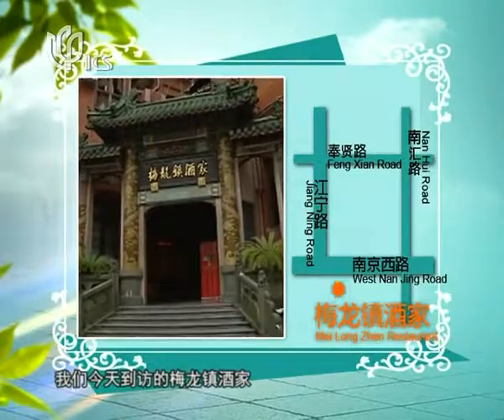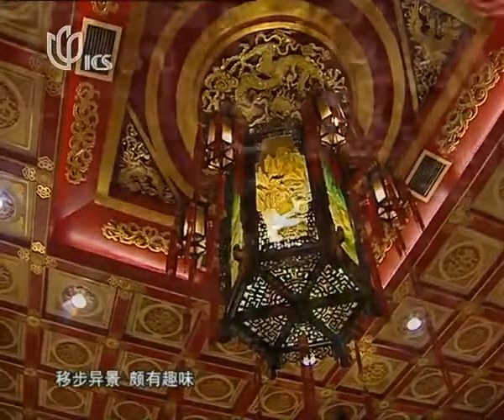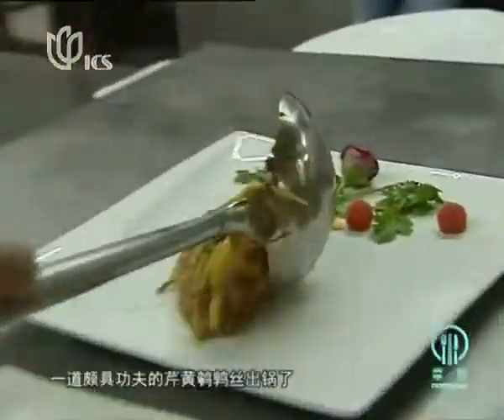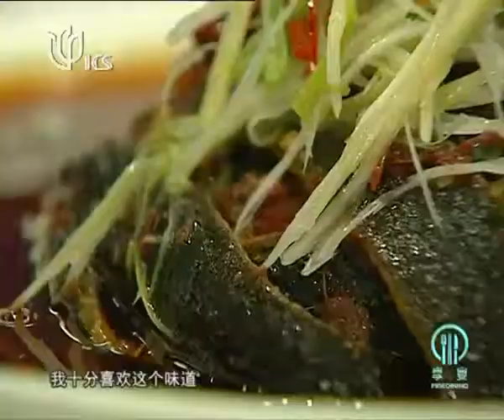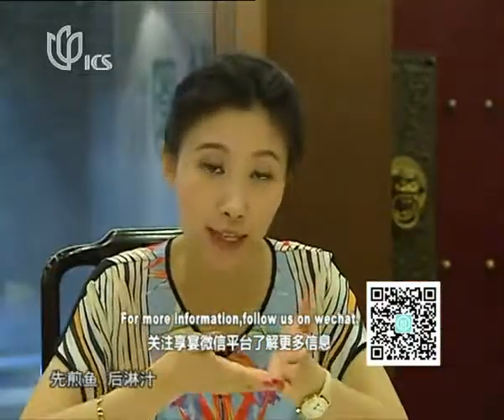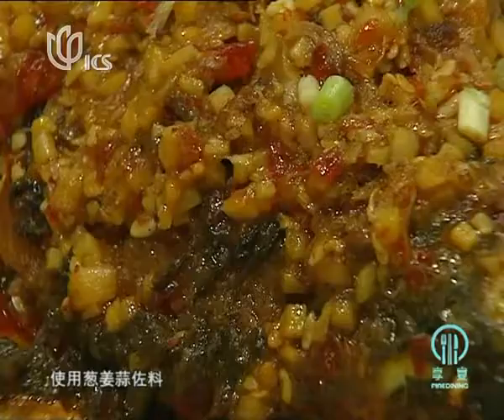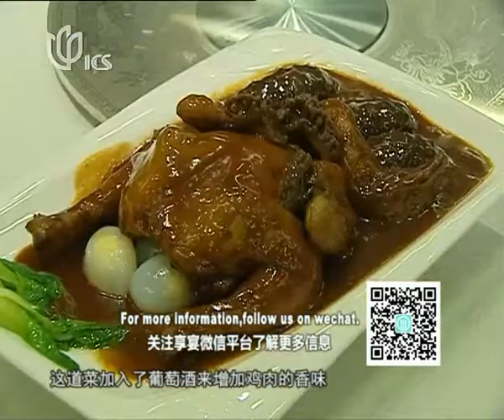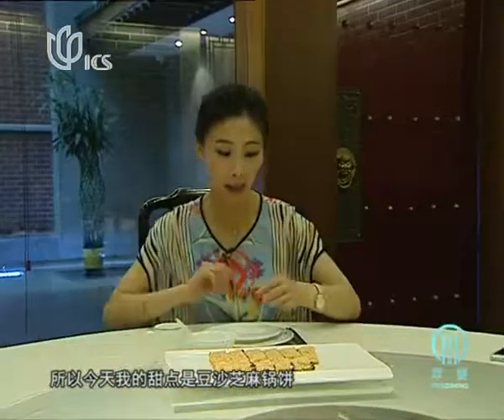FineDining 享宴 - Mei long Zhen Restaurant / 梅龙镇酒家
Located at 1081 West Nanjing Road in Lane 22, The Mei long Zhen Restaurant takes its name from the classic Beijing Opera 'The Prince and The Showgirl. It's hard to believe, but the restaurant actually dates back over 70 years, to 1938. It was originally famous for its Huiyang Cuisine, but as Sichuan dishes grew in popularity across Shanghai, they began combing the two flavors to create their signature "Chuanyang cuisine.

梅龙镇酒家的名号出自于一出经典京剧《游龙戏风》，梅龙镇设立于1938年，起初做淮扬菜起家，因旧时川菜在上海大行其道，于是梅龙镇将川、扬两大菜系结合，研发出独特的“川扬合流”。